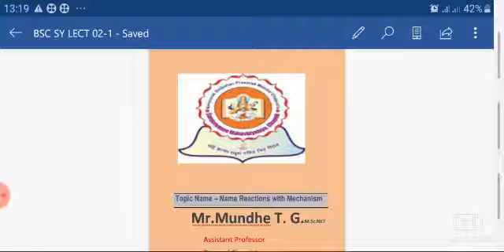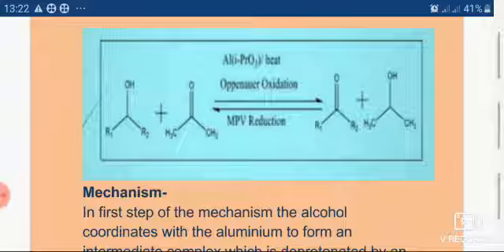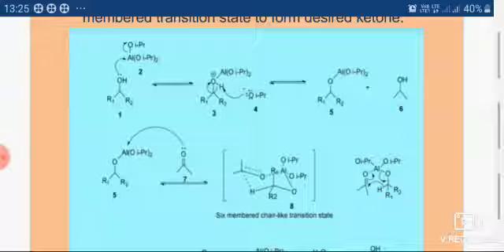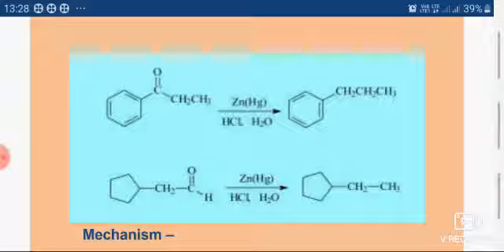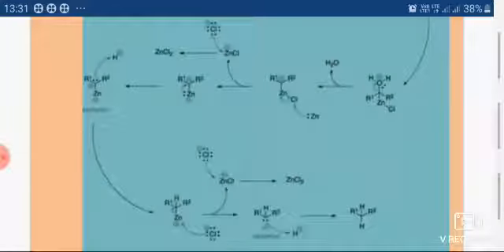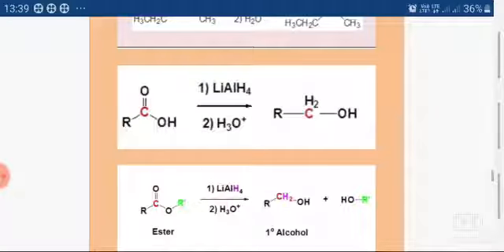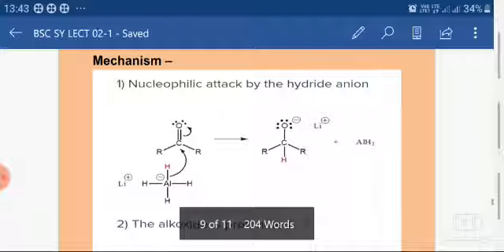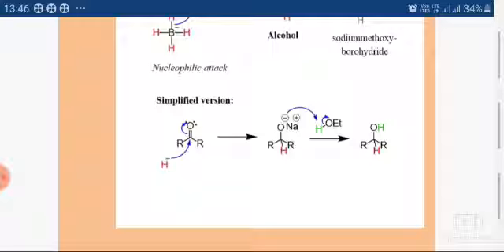Mr. T. G. Mundhe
Sanjeecanee Mahavidyalaya Chapoli
subject : chemistry
BSC S Y Chem- VI
Topic- Name reaction with mechanism - Reduction Reaction